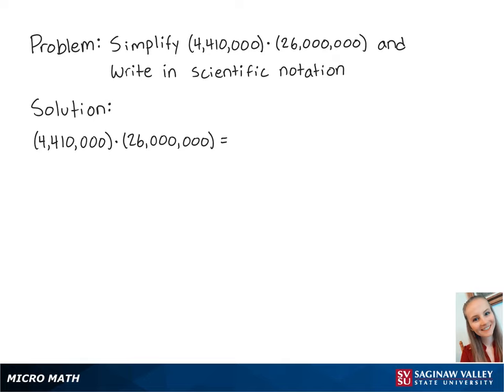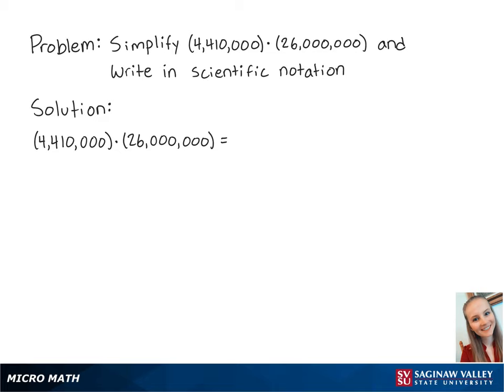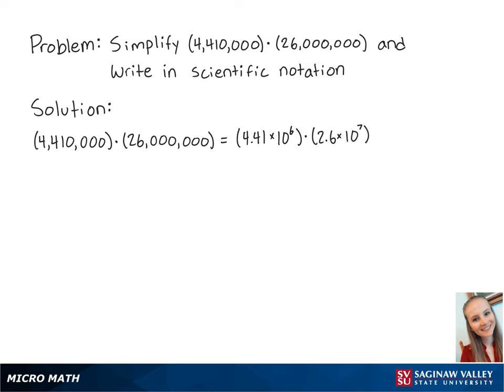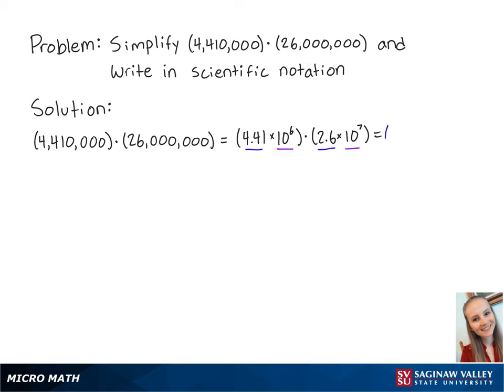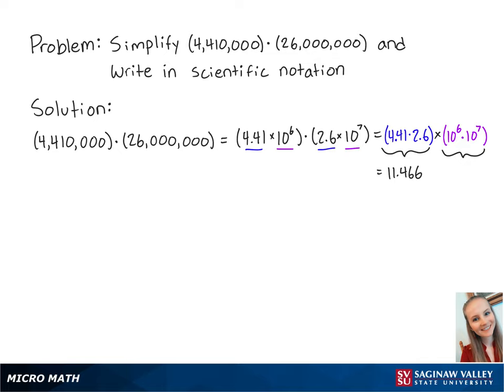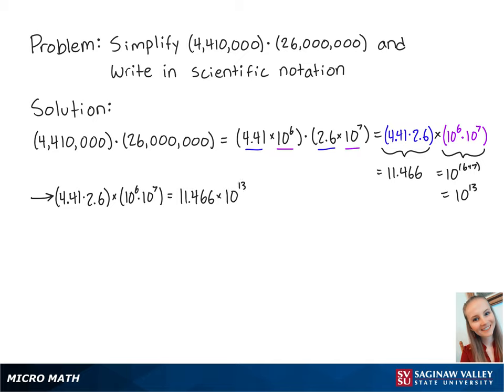Scientific Notation: Simplify and write in scientific notation: 4,410,000 * 26,000,000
Erin from SVSU Micro Math helps you multiply numbers using scientific notation.

Problem: Simplify and write in scientific notation: 4,410,000 * 26,000,000